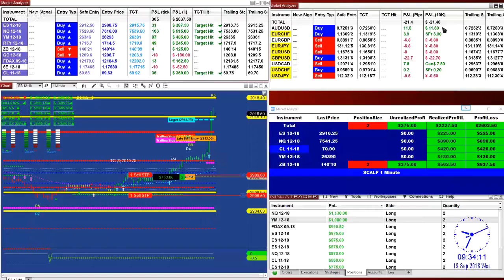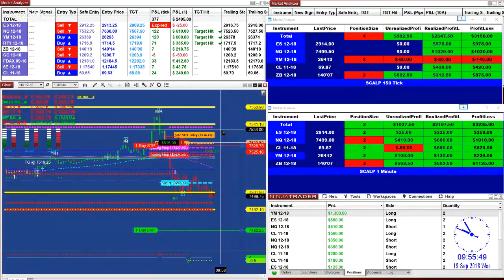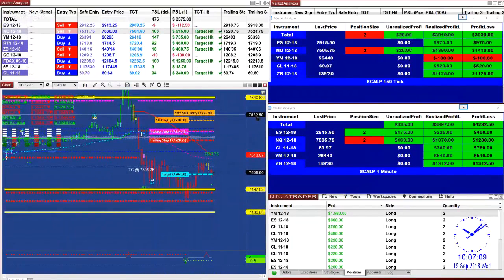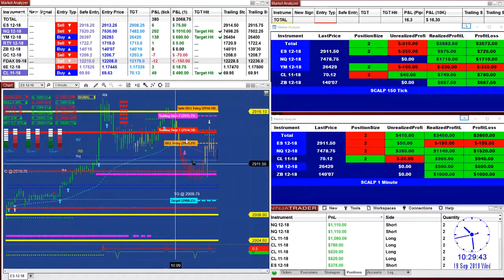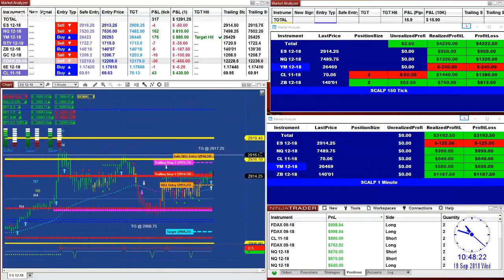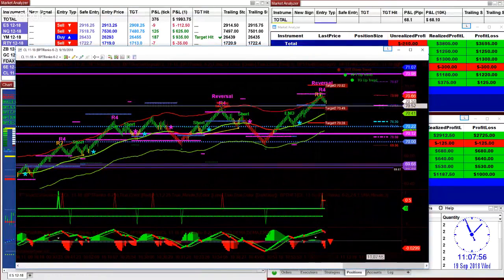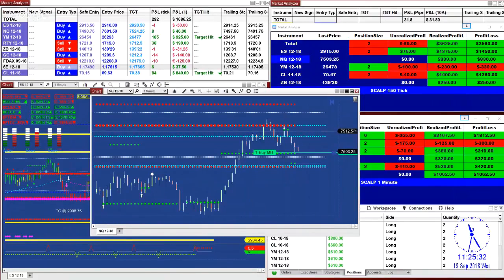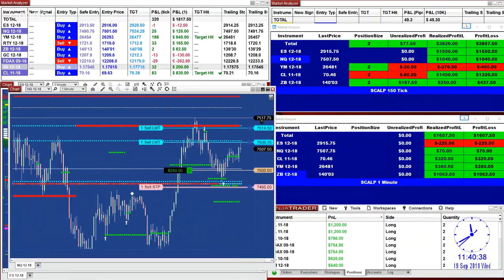12TradePro.Com, Automated Trading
Risk Disclosure

Risk Disclosure